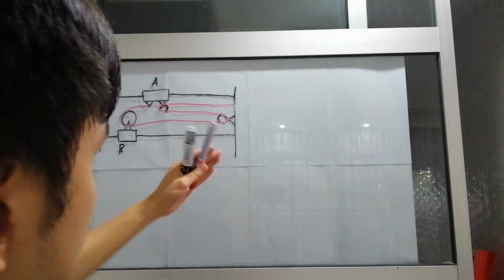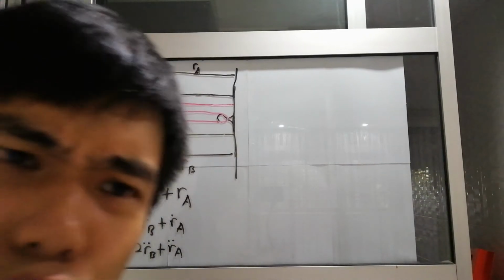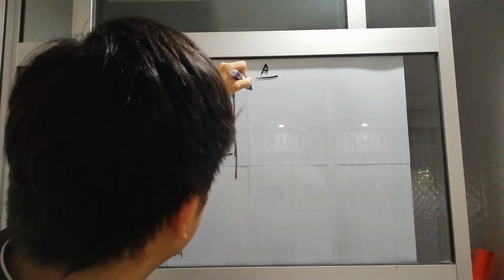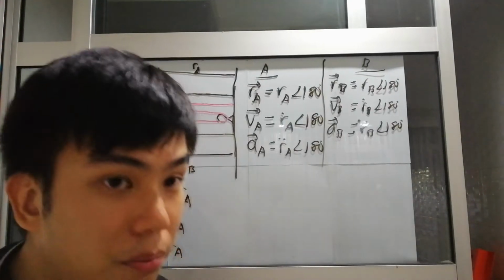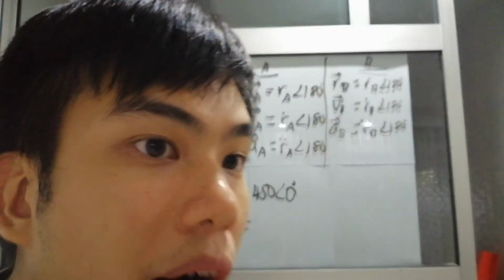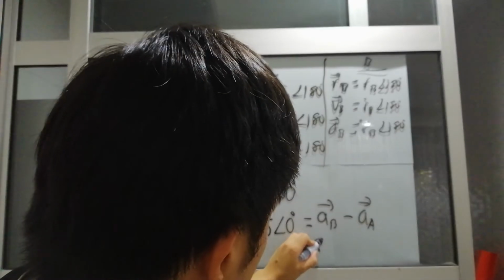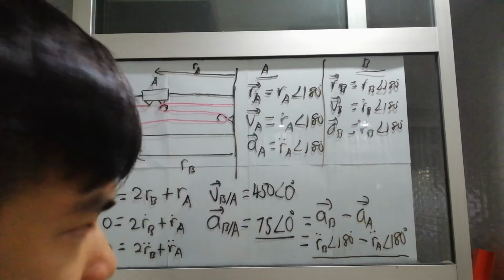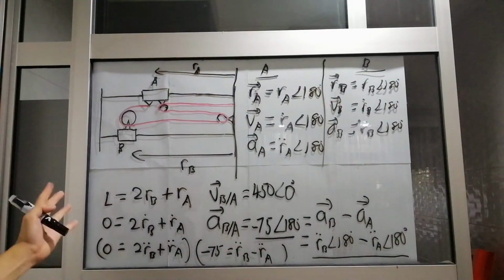Dynamics PTP: Lesson 4b - Constrained Motion of Connected Particles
Tutorial Qn 4